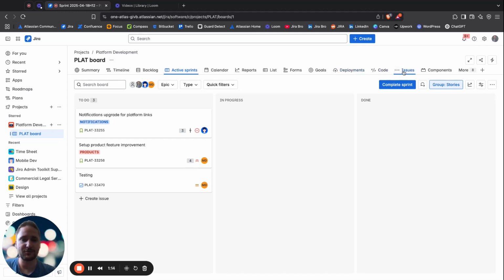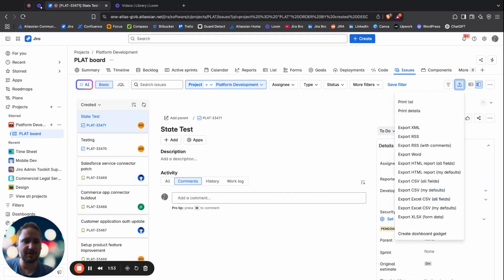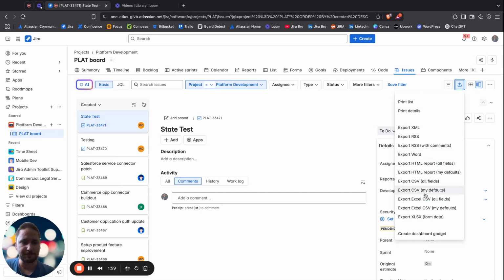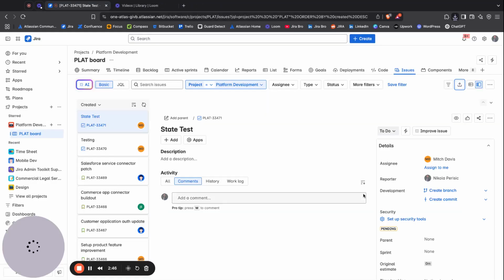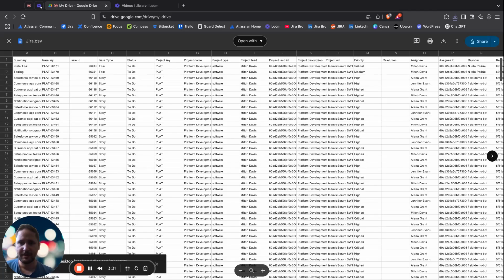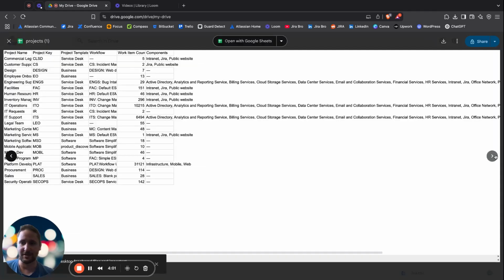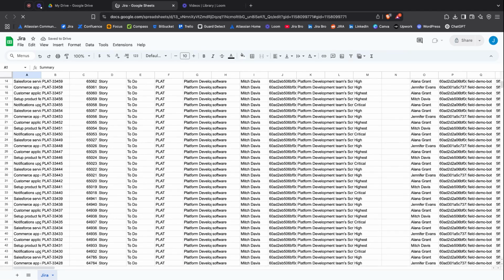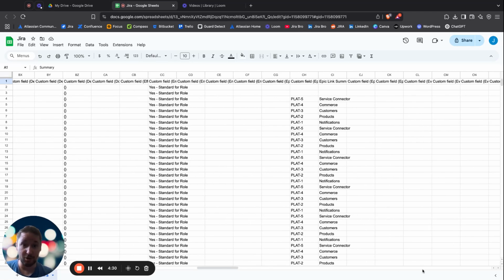Jira Basics | How to export issues?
In this video, we will cover how to export your issues in CSV format. It takes couple of minutes and its all done.